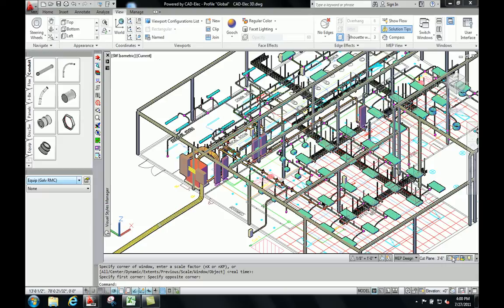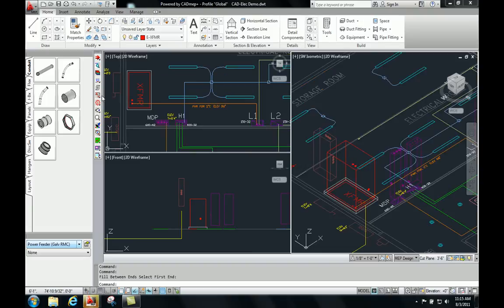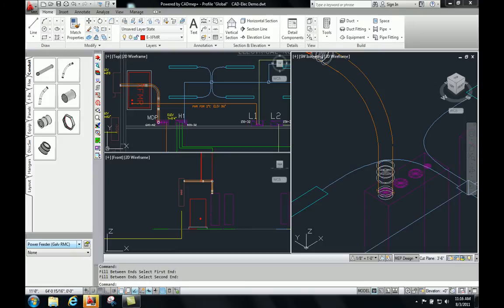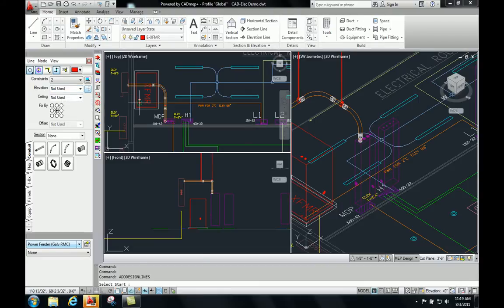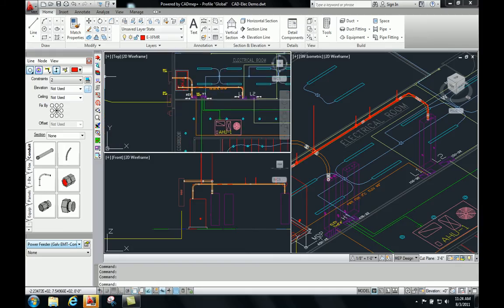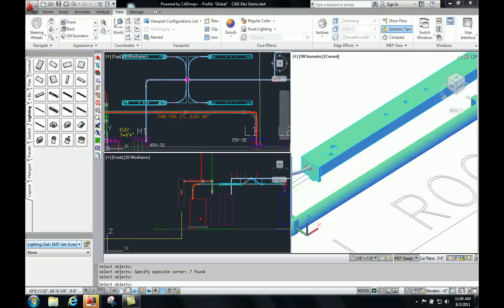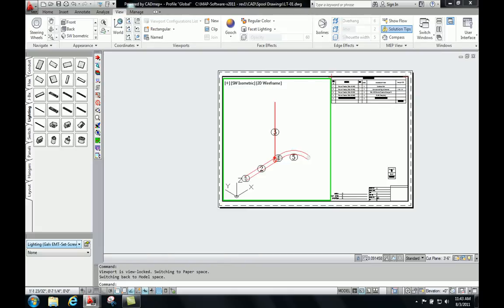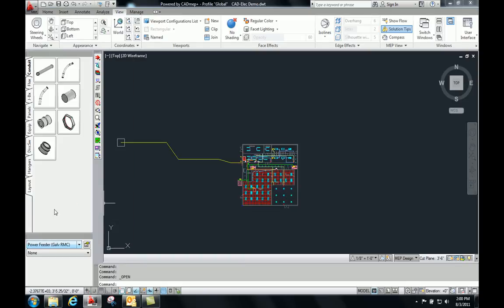CAD-Elec BIM for Electrical Designers and Contractors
Take it to another dimension.

If your EC firm is one of the 83% why regularly receive incomplete plans and specs, take your reputation for quality work to new heights with TSI's CAD-Elec BIM software.

For planning to construction, CAD-Elec brings intelligent, 3-D Electrical Components and Fittings into the Design/Build Environment.

Differentiate from your competition with TSI's CAD-Elec technology and become a trusted specification partner at the design table and on the job site.